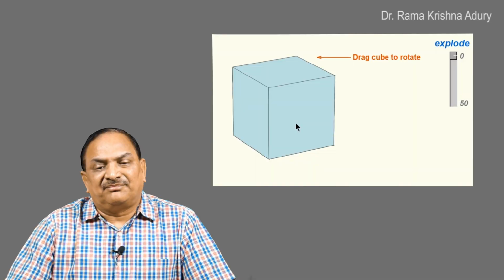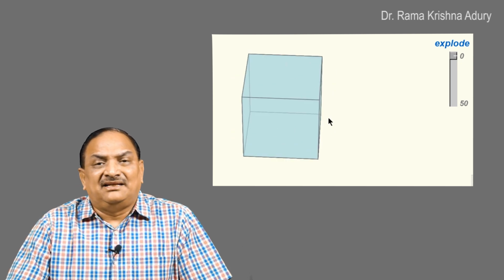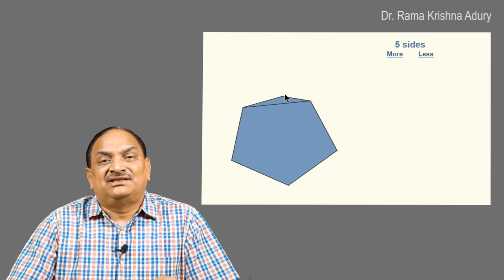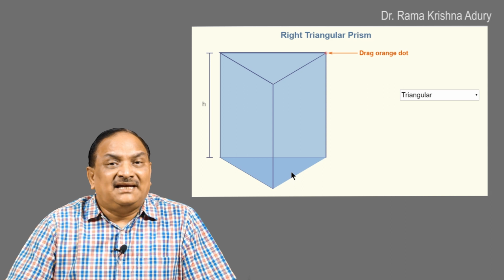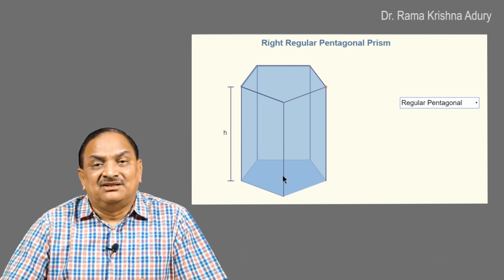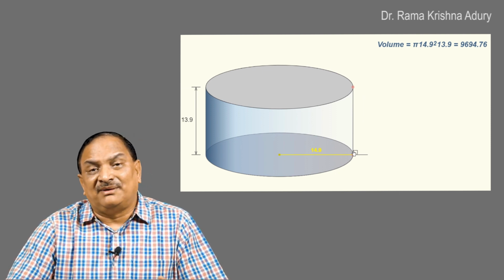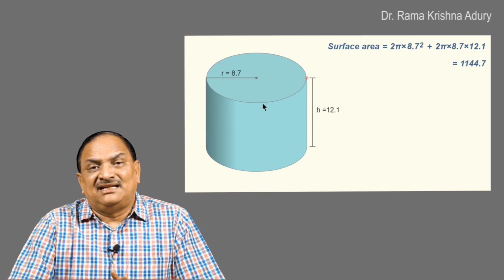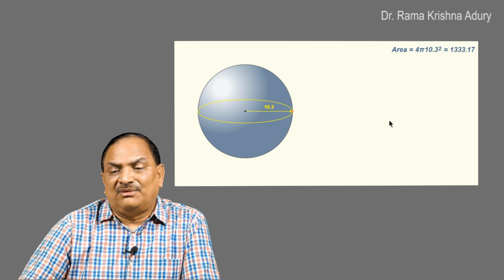Mensuration for High School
This video shows a few solid objects like cube, prism, pyramid, cylinder, sphere etc. Areas and volumes are discussed. Right and oblique difference explained. Visualization of 3D objects.